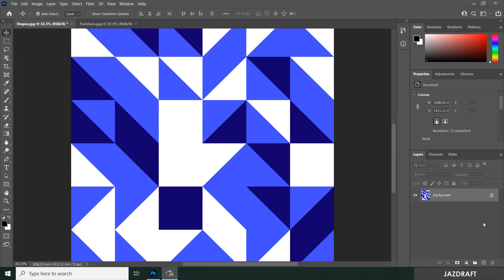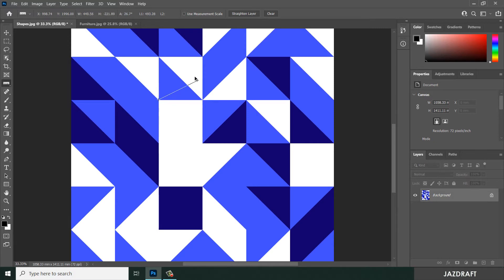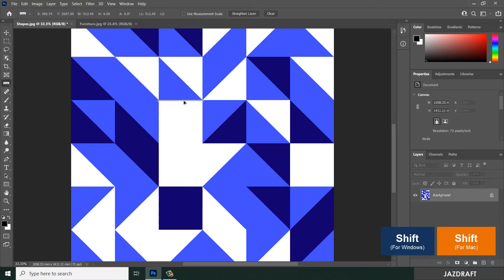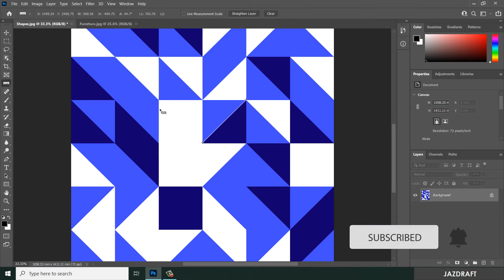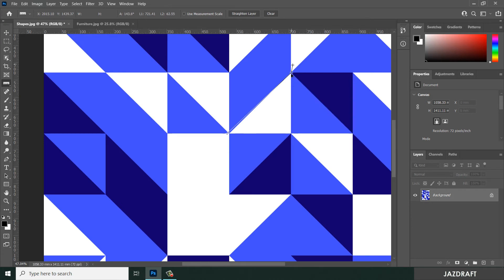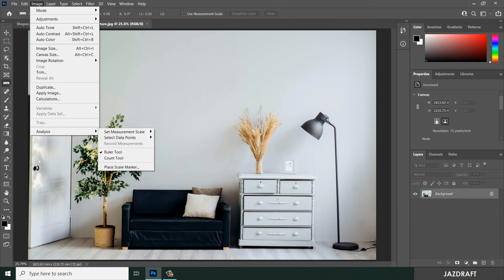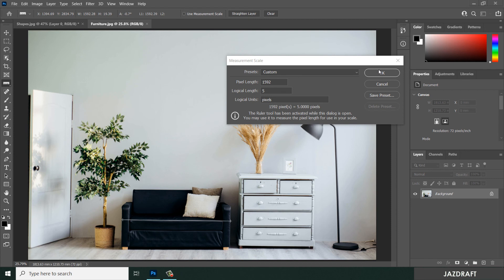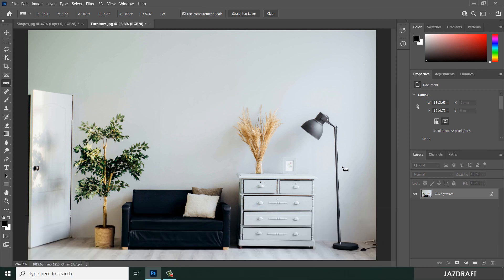Photoshop CC 2021 for Beginners - (020) - Ruler Tool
Adobe Photoshop,
Photoshop Tutorials,

ADOBE PHOTOSHOP CC 2021 FOR BEGINNERS SERIES